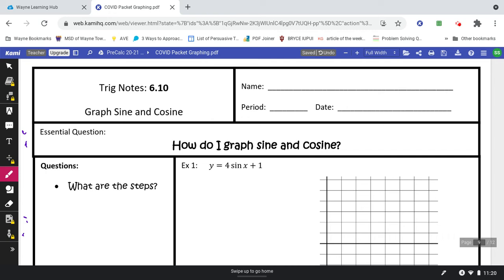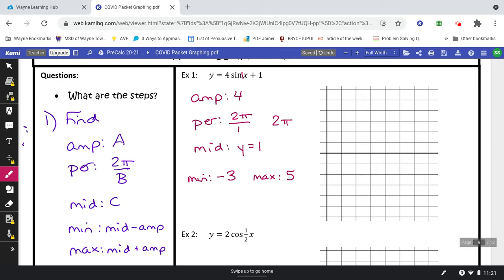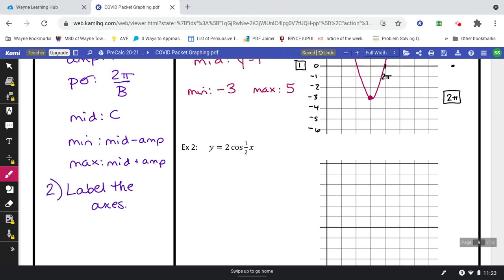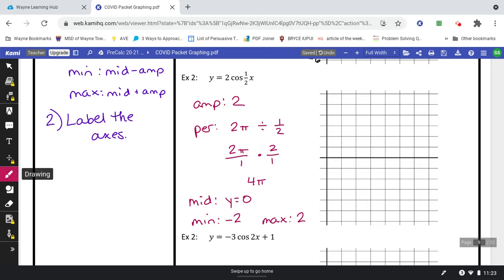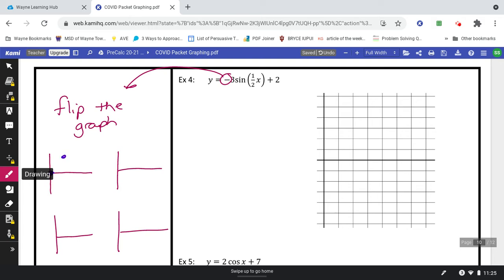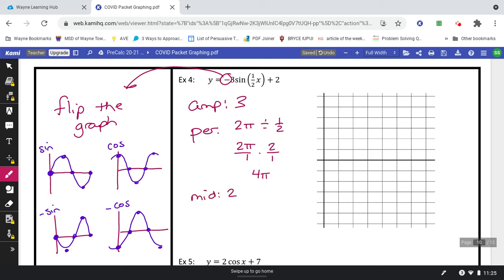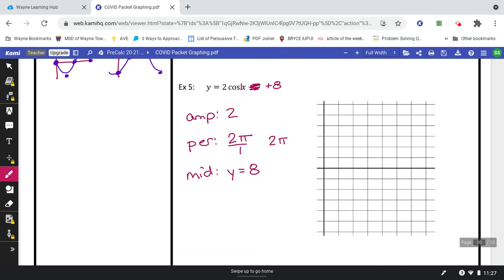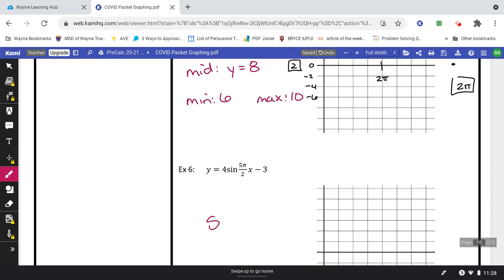5.8 Trig Notes - Graphing Sin and Cos